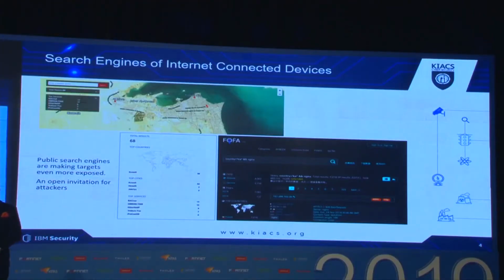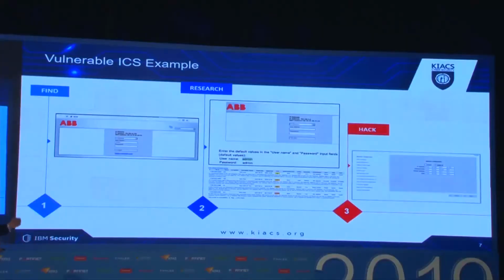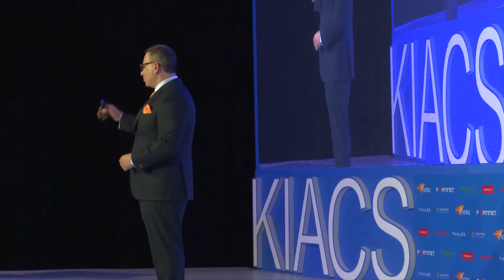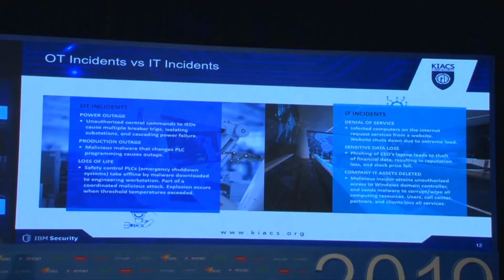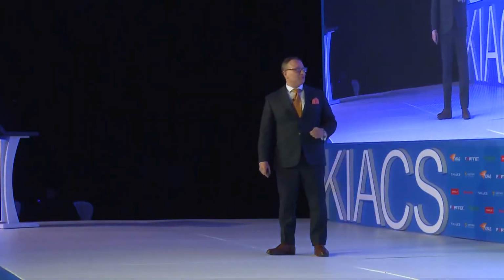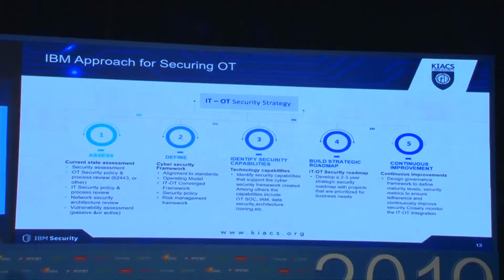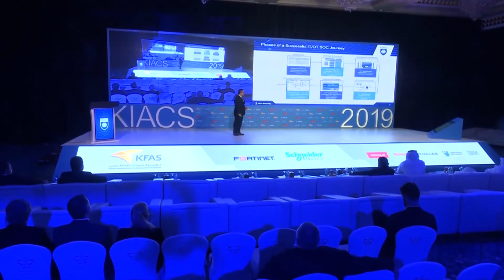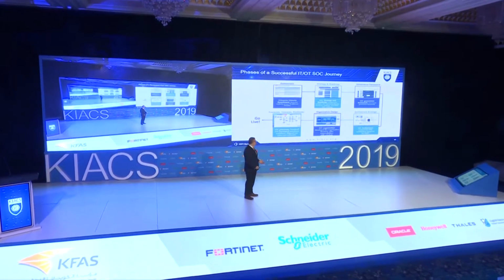Day 1 Session 3 Cyber Security Challenges in IT & OT/ICS environment Dr. Tamer Aboualy